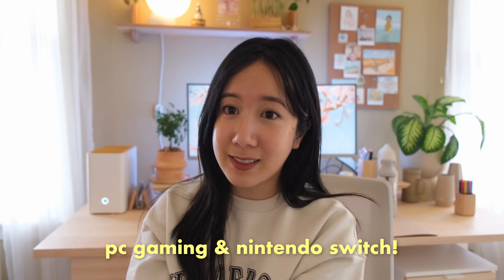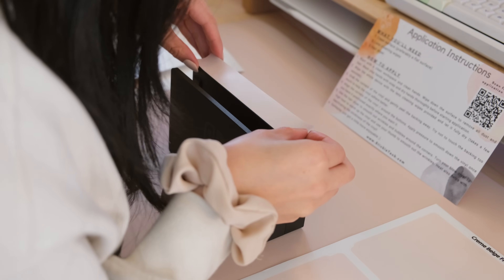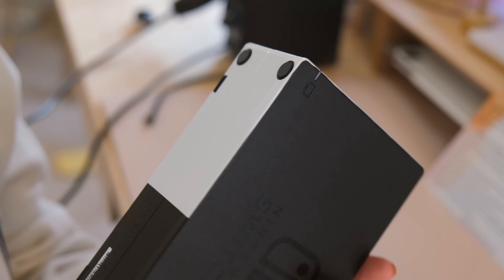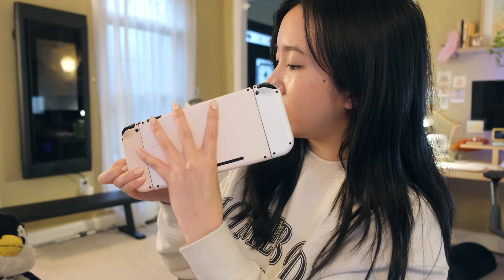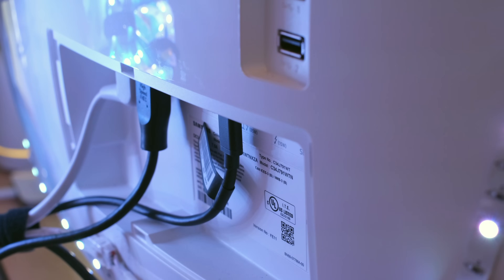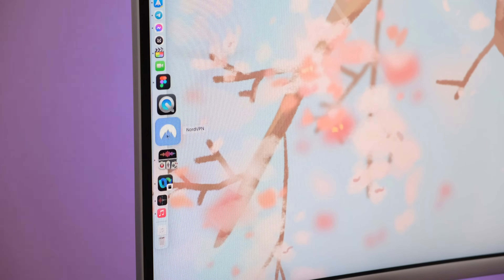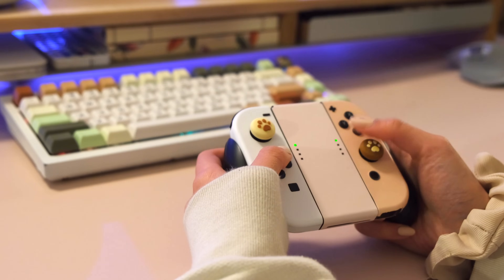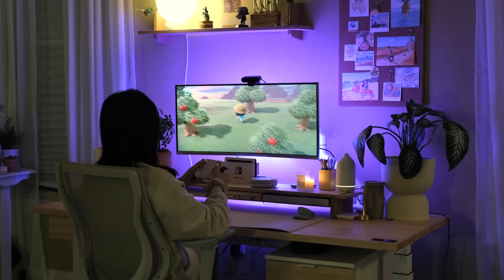My Cozy Gaming Desk Setup | Nintendo Switch Accessories, PC Gaming Setup, Ultrawide Gaming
It’s risk free with Nord’s 30 day money-back guarantee!

Timestamps:
0:00 Welcome Back!
0:47 My Nintendo Switch Before Customizing
0:53 Customizing My Switch with StickieTech Creme Beige Switch Skins
2:23 Matcha Latte Break 🍵
3:08 [Continued] Customizing My Switch with StickieTech Creme Beige Switch Skins
3:21 Finished Applying Skins, Adding Joycon Grips
3:54 My Cozy Customized Switch Final Reveal
4:15 Hooking Up Nintendo Switch to Monitor
4:47 My PC Gaming Setup
5:11 Access Games & Content Only Available in Other Countries Using NordVPN
6:07 Let's Play Some Switch!

Check out the product links below if you're interested in any of the items I included in my cozy space!  This helps me out a lot to fund my future videos and creations! 🌸

𝘾𝙤𝙯𝙮 𝙇𝙞𝙜𝙝𝙩𝙨 💡 - -  [🏷 Code "COZYLEIGH20" for $20 off any lights from Gantri!]

𝘿𝙚𝙨𝙠 𝙎𝙚𝙩𝙪𝙥 🪑 --

• Beyerdynamic Space Bluetooth Speakers
• Iqunix Mini-ITX Case (White) [🏷 CODE “ITX-Maisyleigh” for $20 OFF!]
• Samsung Ultrawide Curved Monitor (34-Inch, White)
• Monitor Arm